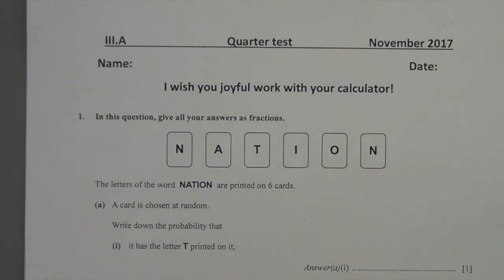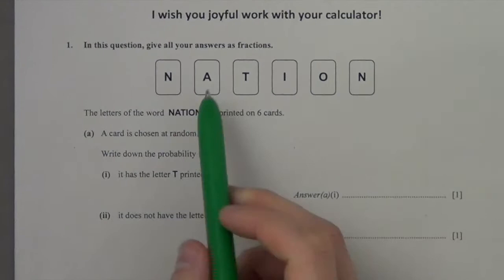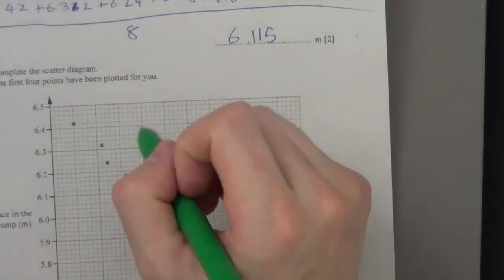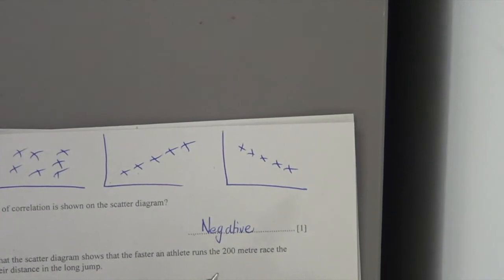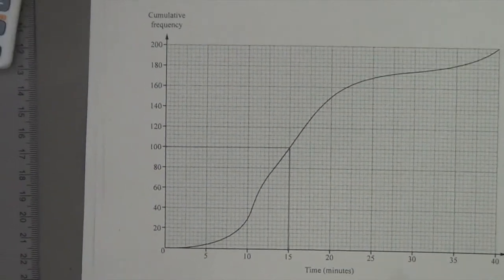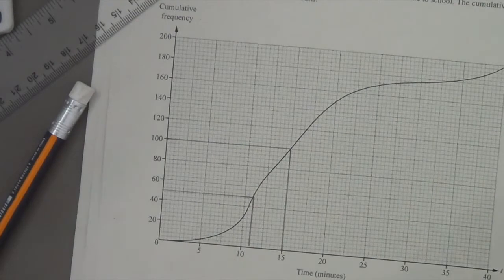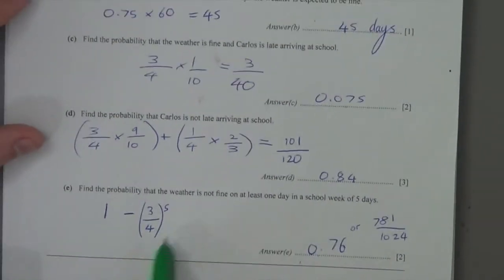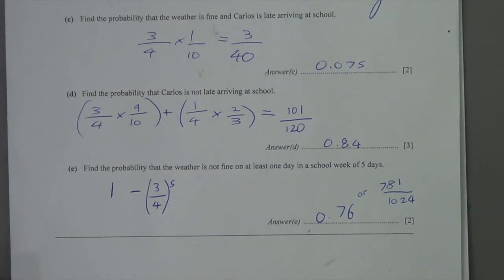IGCSE Maths - Probability and Statistics Exam Style Questions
Video tutorial on answering IGCSE Maths probability and statistics questions from the Cambridge International Examinations Board.  Questions include probability tree diagrams, conditional probability, frequency densities, mean, mode, range, interquartile range, median and percentiles.

Mistake at 10:50 mark - I should have said 174 and not 168.  I read off the Y-axis incorrectly.  The answer should be 26 students and not 32.